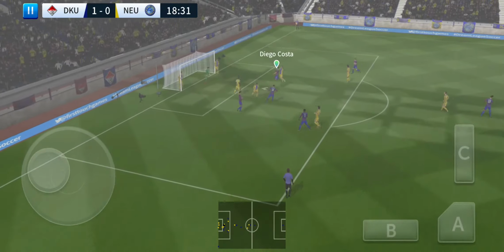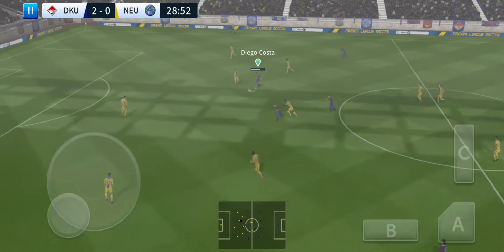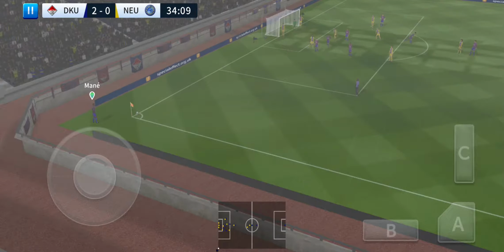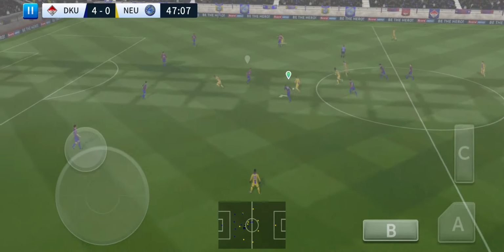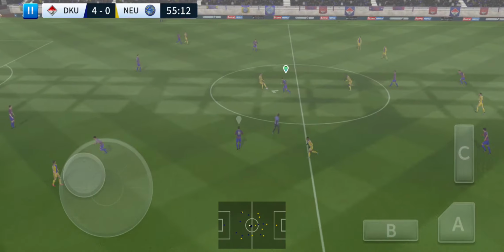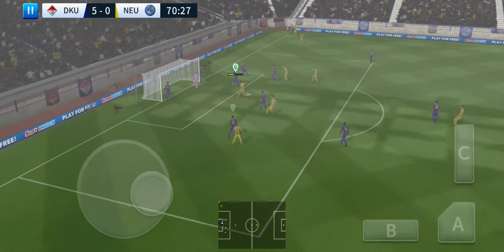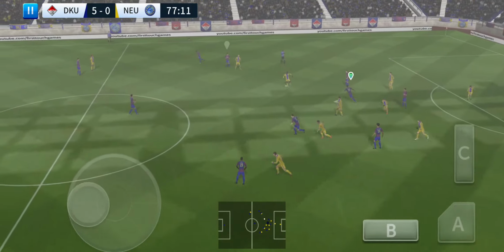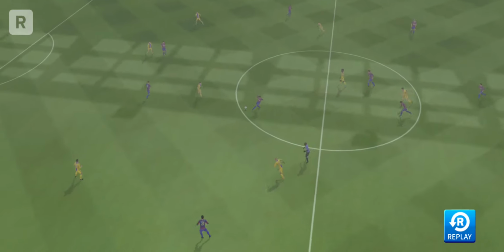Dream League 2019 IOS Android - Season 9 - Game 33 1080p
Get ready for a new season of top-quality action – Dream League Soccer 2019 is here! Soccer as we know it has changed, and this is YOUR chance to build THE best team on the planet. Recruit real FIFPro™ licensed superstars, build your own stadium, and take on the World with Dream League Online as you march towards glory, on your road to Soccer Stardom!

Download Dream League Soccer 2019 for FREE now!
* Includes tablet support! *
MANAGE YOUR DREAM TEAM
Sign top superstar players such as Gareth Bale to create your very own Dream Team! Choose your formation, perfect your style and take on any team who stands in your way as you rise through 6 Leagues to top the prestigious Elite Division. Have you got what it takes?

REALISTIC NEW GAMEPLAY
Be prepared for smart, tactical AI to form a challenging and addictive experience. With all new visuals, realistic animations and 60fps dynamic gameplay (compatible devices only), Dream League Soccer 2019 is the perfect Soccer package which captures the true essence of the beautiful game.

COMPETE FOR GLORY
Dream League Online puts your Dream Team against the very best in the world. Work your way through the ranks to prove your team is the greatest! Brand-new regular events pit your team against the best in an array of different tournament formats. Claim victory to win unique prizes and medals.

FEATURES
• FIFPro™ licensed players brings the most authentic Dream League Soccer experience to your hands!
• Freedom to create, customize and control your very own Dream Team!
• 6 Divisions to work your way through, and over 7 Cup competitions!
• Take part in regular live events to win prizes and glory!
• Build your very own stadium to showcase your superstars!
• Develop your players with more accuracy and intent
• Season objectives to keep you engaged and coming back!
• Google Play achievements & leaderboards to see who ranks on top!
• Customise and import your very own kits & logos!
• Sync progress between devices with Google Play Cloud!
• Exclusive soundtrack provided by The Luka State, Sunset Sons, Beth Thornton, Jack Wins, Vistas & Only The Poets!
IMPORTANT

* This game is free to play, but additional content and in-game items may be purchased for real money.

* This app uses Wi-fi or mobile data (if available) to download game content and advertising. You can disable mobile data usage on this game from within Settings/Mobile Data.

* This app contains third party advertising. Advertising is disabled if you purchase in game currency from the shop.